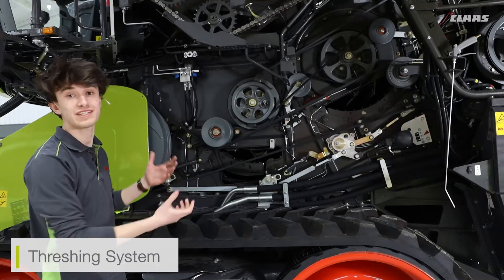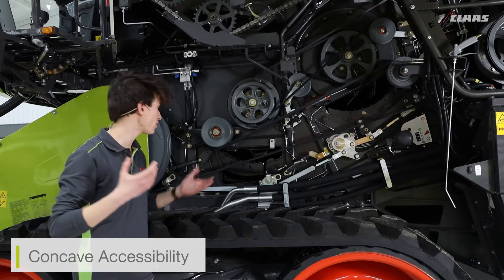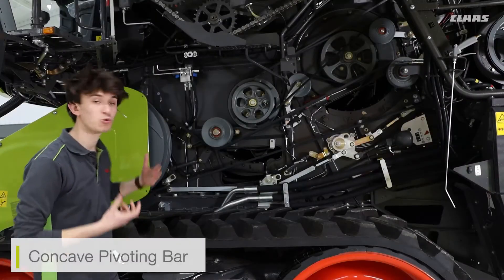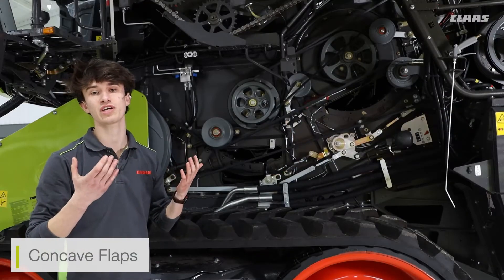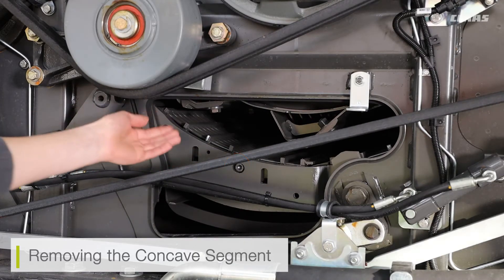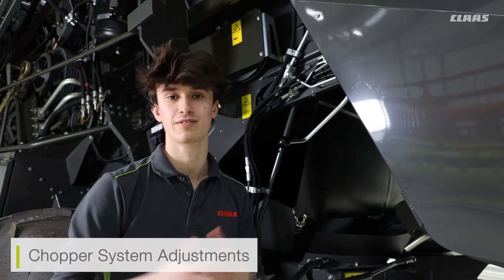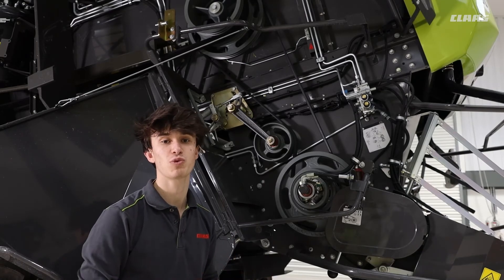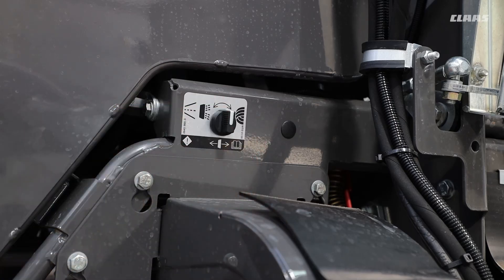LEXION Operators Tips - Settings: Left hand side of the Combine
This video provides details on the settings for the left hand side of LEXION 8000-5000 machines such as concave and chopping settings. Enjoy!